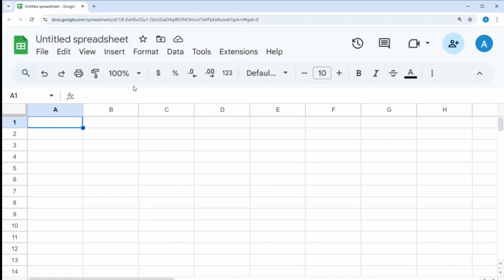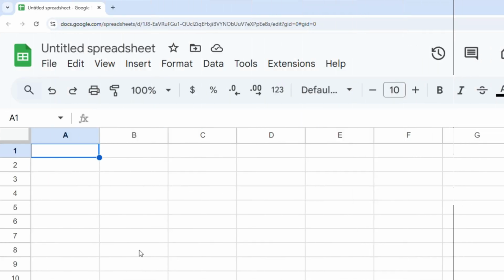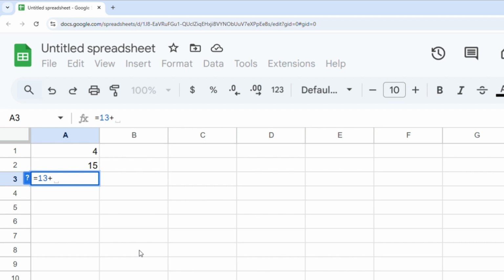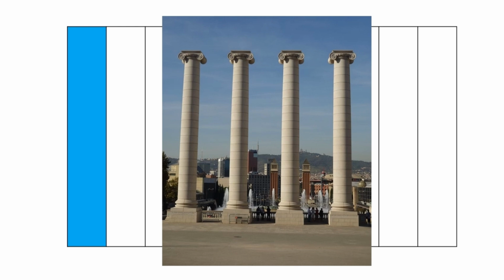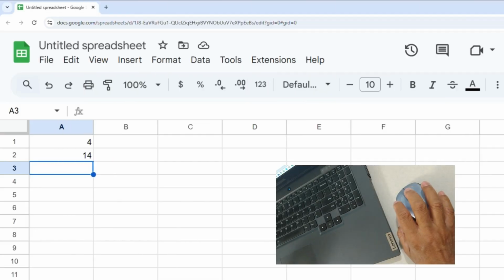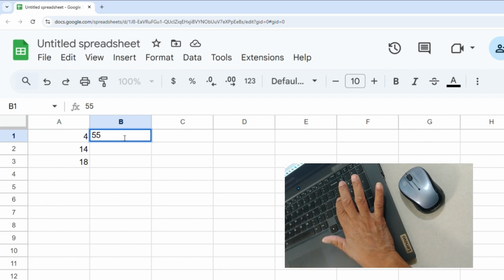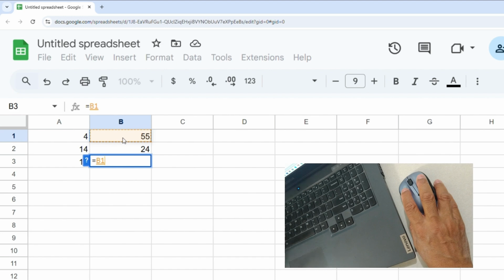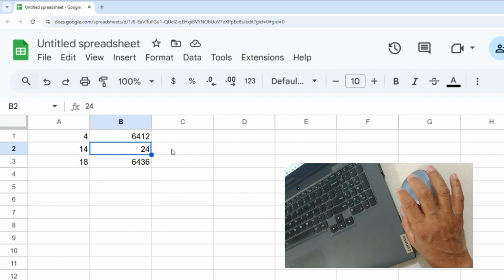Adding Numbers in Google Sheets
Learn how to effortlessly add numbers in Google Sheets. This video will guide you through simple steps to create basic formulas and automate calculations.

I am committed to teaching slowly! ☎️Get tech support for your particular problem in the Confident Click Community. $9/month for tech support!